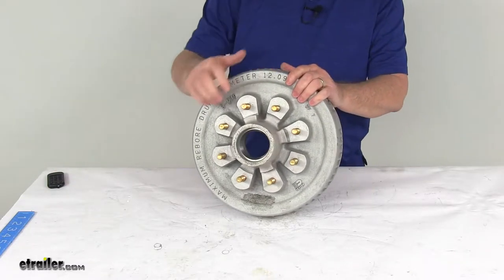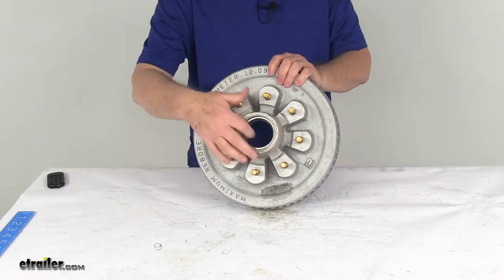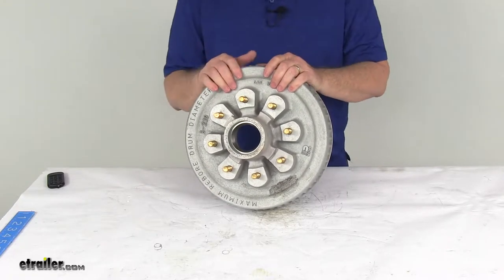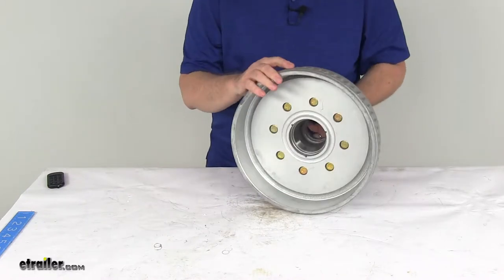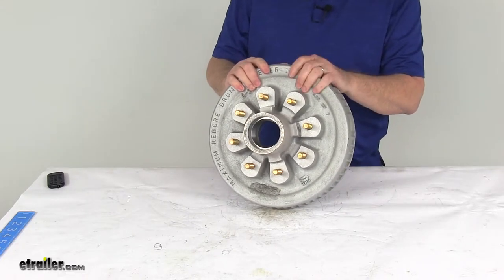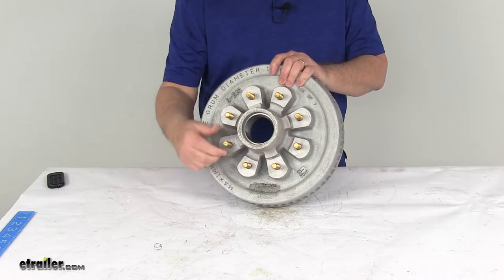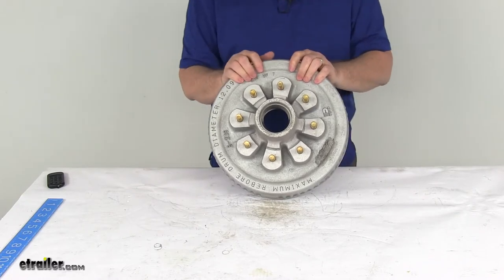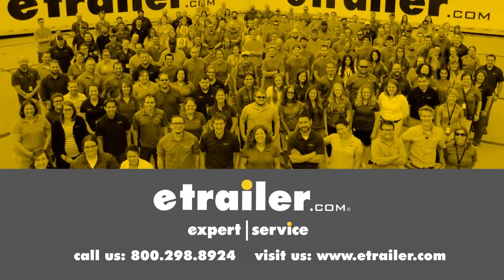etrailer | Complete Breakdown of the Trailer Hub/Drum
Speaker 1:          Today we're going to take a look at the Dexter 12" galvanized trailer hub-and-drum assembly for 5,200 pound to 7,000 pound axles has an 8 on 6-1/2" bolt pattern. Now, this is a marine grade hub and drum assembly that'll fit axles with drum brakes. It does include both the outer and inner bearing races already pre-installed, does require the inner and outer bearings, the grease seal, the grease cap and lug nuts for installation, those we do sell separately on our website and are listed on this product page with the correct part number that you need. This hub-and-drum assembly has a nice galvanized zinc plating to it, has a 500 hour salt spray rating. It's ideal for use on a boat or snowmobile trailer, and it is durable enough for saltwater applications.This is designed to work with 12" by 2" electric and hydraulic brake assemblies. The application on this, again, is 5,200 pounds, 6,000 pound and 7,000 pound axles.

Weight capacity on just one of these hub-and-drums is 3,500 pounds, so when it's used with one on the other side of the axle it'll meet your 7,000 pound maximum trailer axle capacity. Bolt pattern, again, is an 8 on 6-1/2" bolt pattern. The wheel stud size is a 1/2" by 12". Just want to measure the drum inside diameter just to give you an idea. Inside diameter is 12", and the width on it is 2-1/4".

That should do it for the review on the Dexter 12" galvanized trailer hub-and-drum assembly for 5,200 pound to 7,000 pound axles with the 8 on 6-1/2 inch bolt pattern.